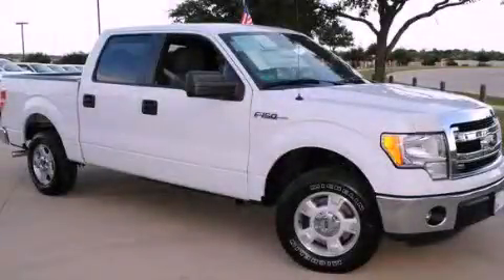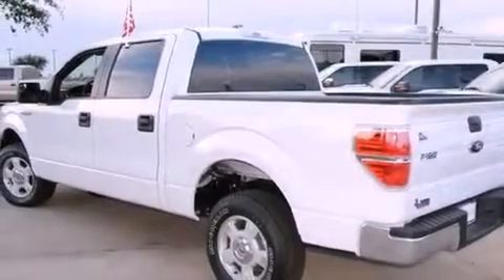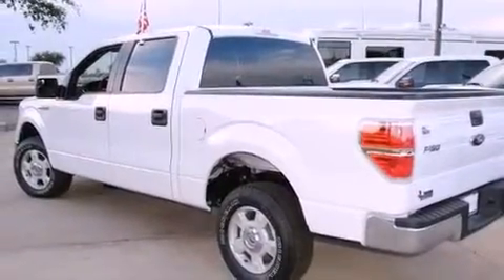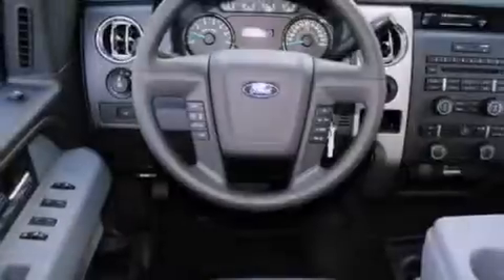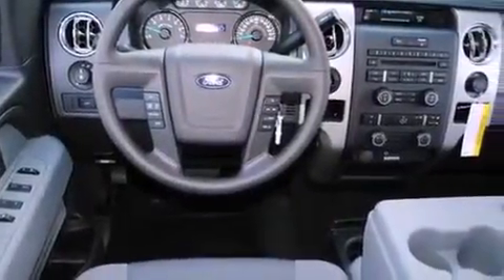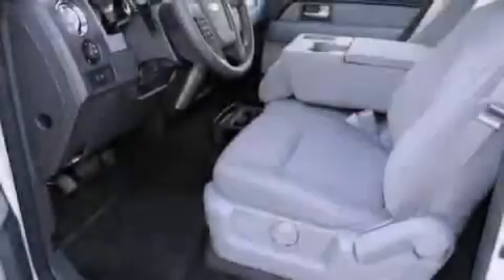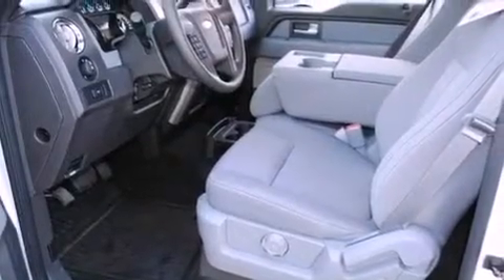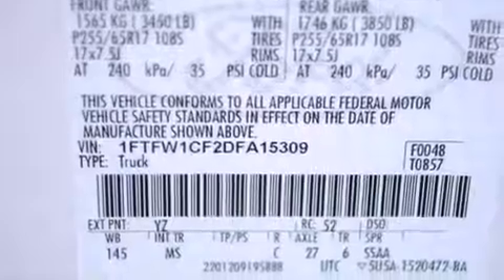2013 Ford F-150 Dallas TX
Year : 2013
 Make : Ford
 Model : F-150

 Trans . : Automatic
 Exterior : Oxford White
 Miles : 1
 Interior : Pale Adobe

 786 Valley Ridge Cir.

 2013 Ford F-150 Lewisville TX